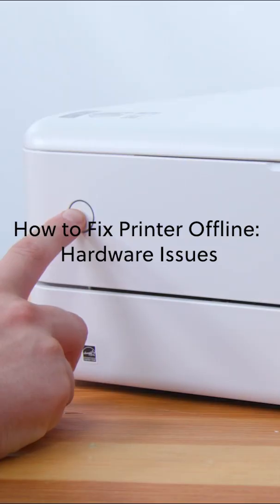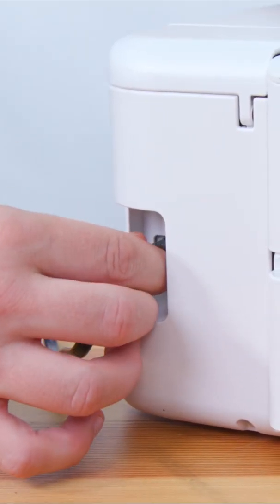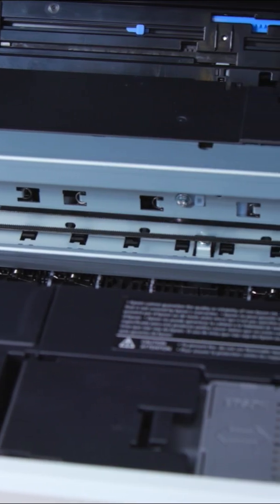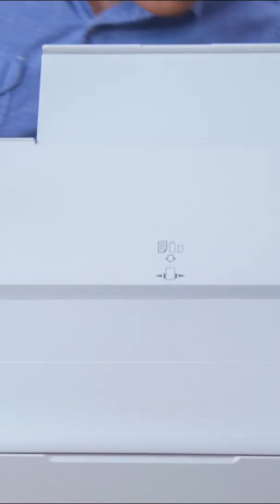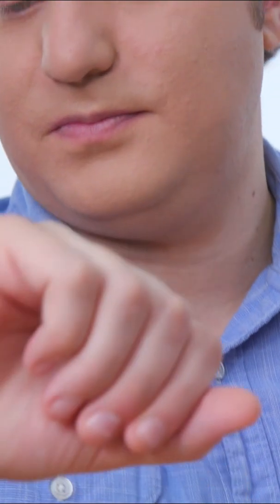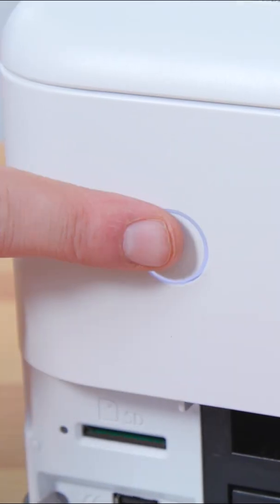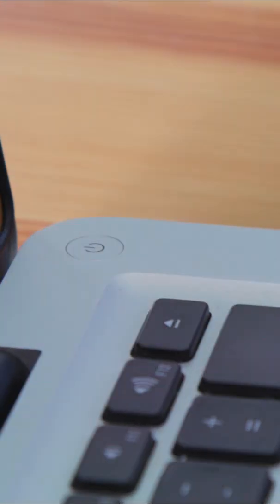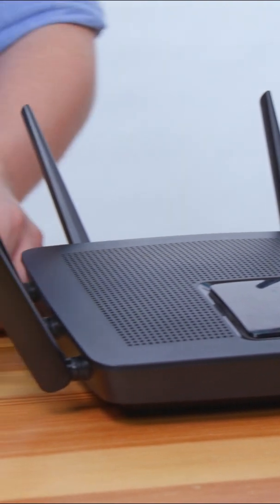How to Fix Printer Offline Problems on Windows and Mac - Part 1 of 2 - Hardware Issue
Is your printer showing offline even when it's connected? You're not alone! Many face the "my printer is offline" issue, and it can be frustrating. Whether you have an HP printer, Brother printer, or any other brand, we've got you covered. In this tutorial, we'll guide you step-by-step on how to fix the printer offline problem.